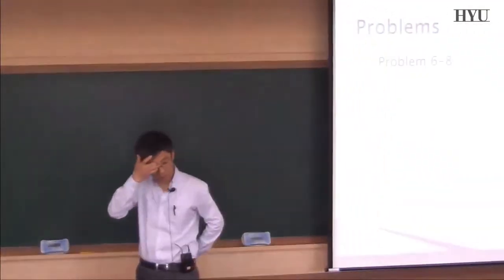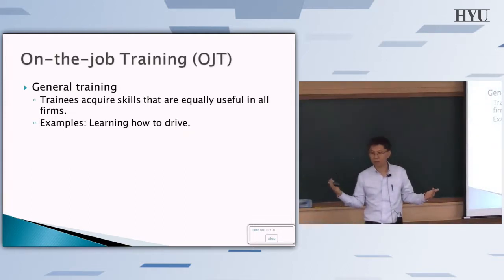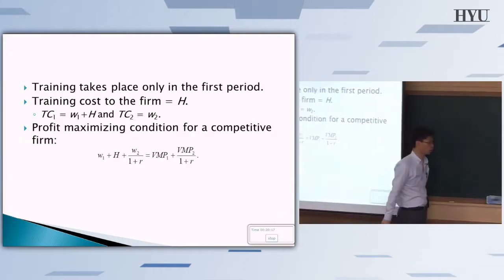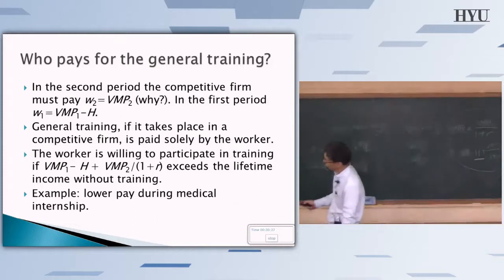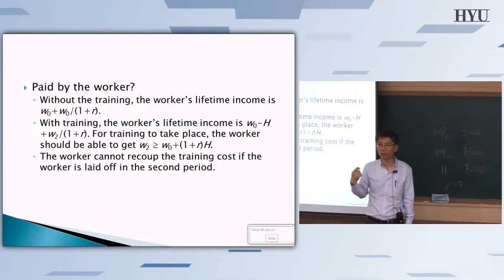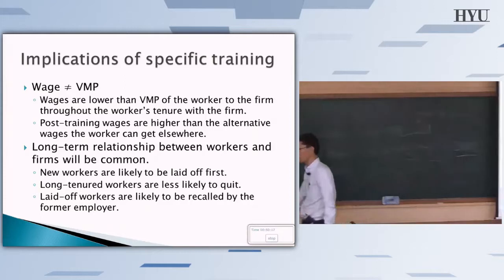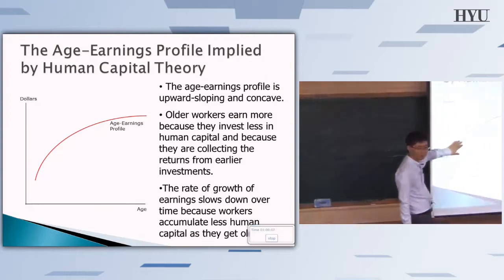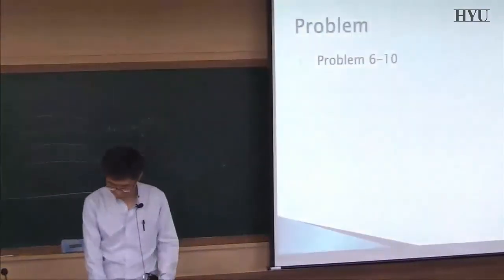20150504 노동경제